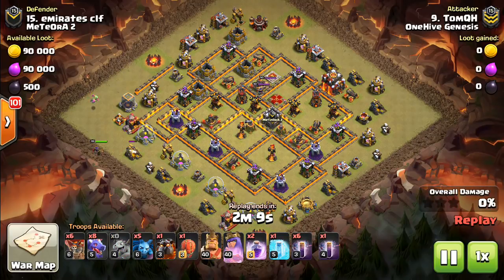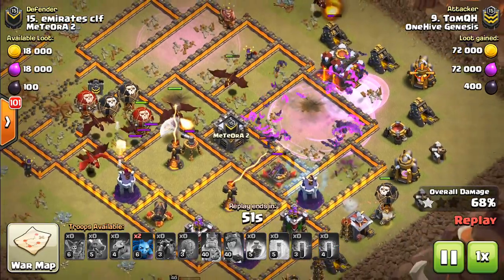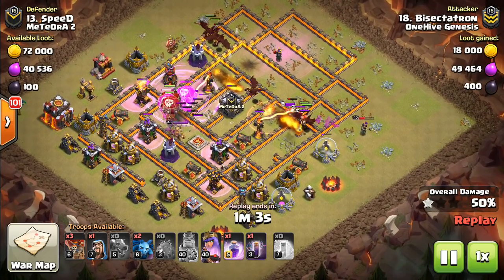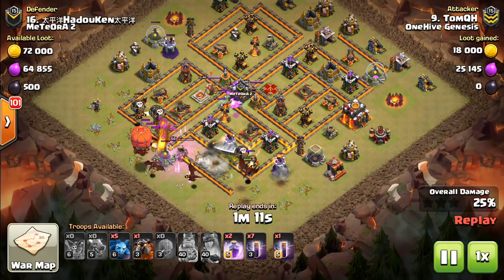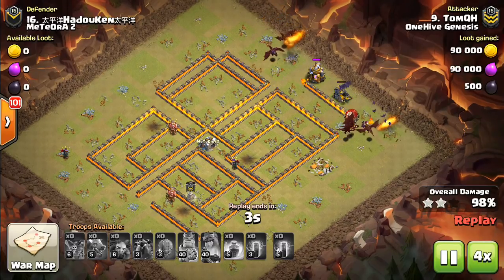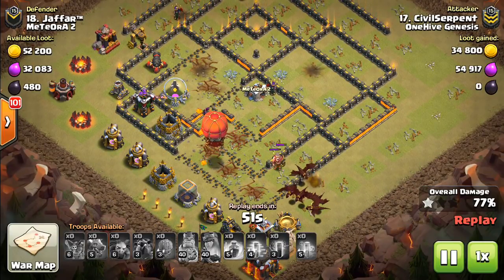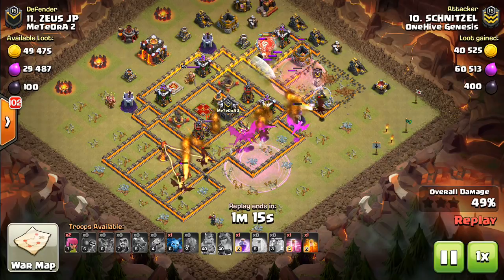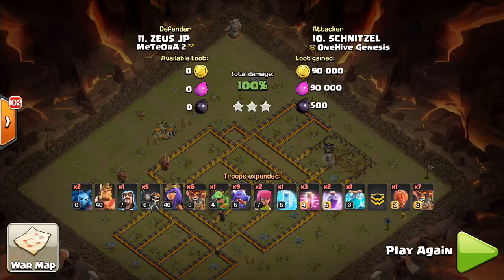Right Way and Wrong Way to Deploy the Bat Spell | Clash of Clans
The best way to get the mass bat spell effect is to drop them with a rage on the back end of the base- works great at town hall 10 on dragon attacks!

Clash on!